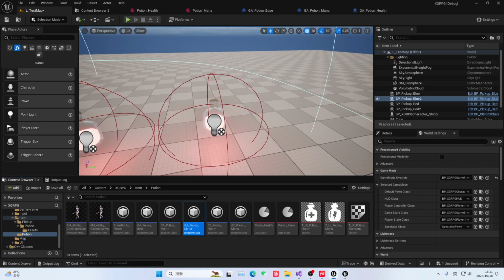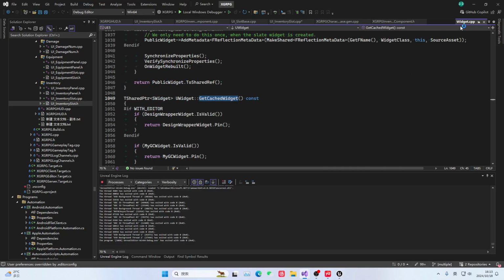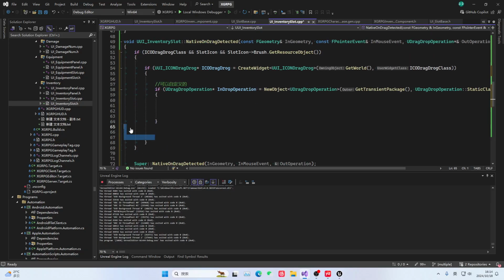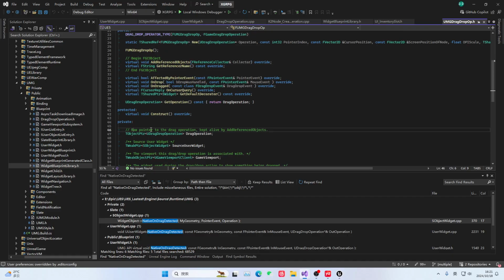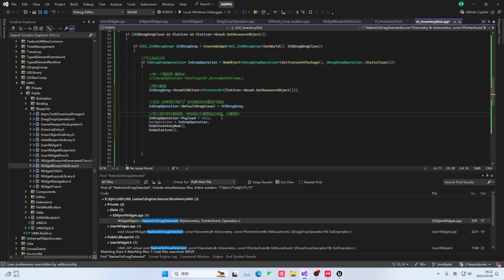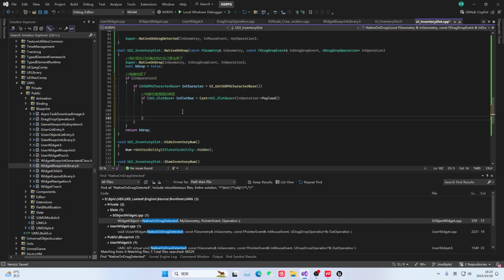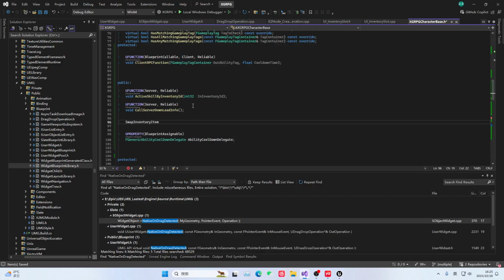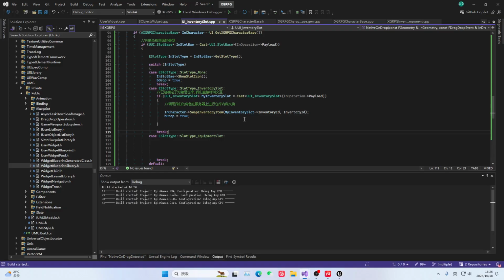UEC++ From Basics to Advanced | M36-049: Implementing Inventory Drag-and-Drop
This lesson implements drag-and-drop functionality for inventory management. You will override the UMG drag-and-drop methods including OnDragDetected, OnDrop, NativeOnDragOver, and OnDragCancelled to enable item rearrangement in the backpack grid.

Implementation covers detecting drag start with mouse button hold and movement threshold, creating a drag-and-drop visual operation with the item icon following the cursor using UMG's DragDropOperation, handling drop validation to ensure the target slot is valid and items are compatible, performing inventory slot swap on successful drop by calling the InventoryComponent's SwapItems function, and properly cancelling the drag on invalid targets with visual feedback.

Drag-and-drop is a critical UX pattern for inventory management. This implementation handles multiple drag scenarios including within-backpack swaps and cross-panel transfers.